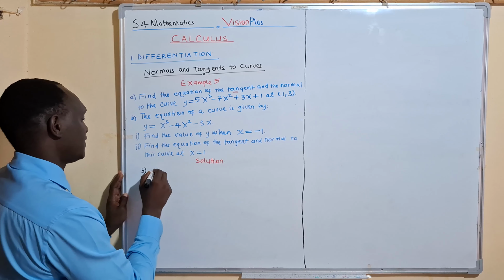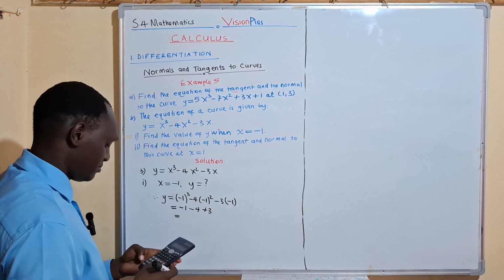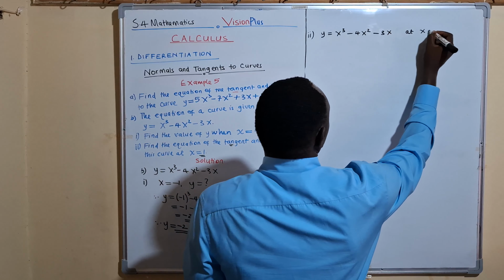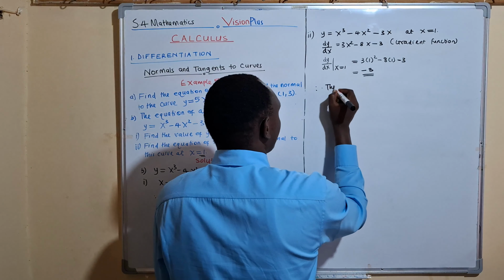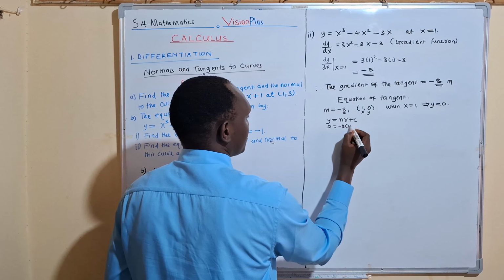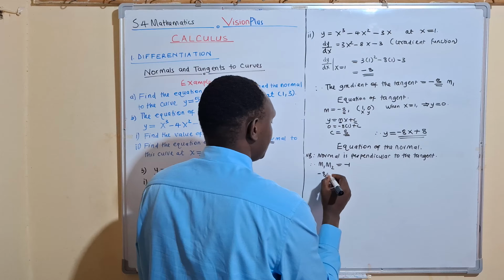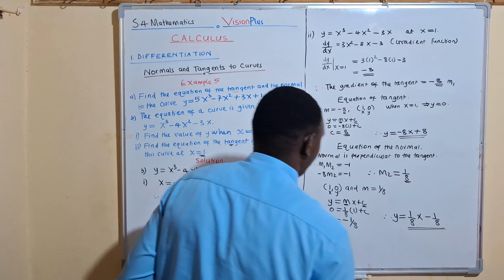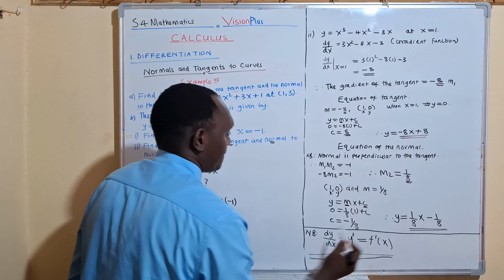Normals and Tangents Example 5b